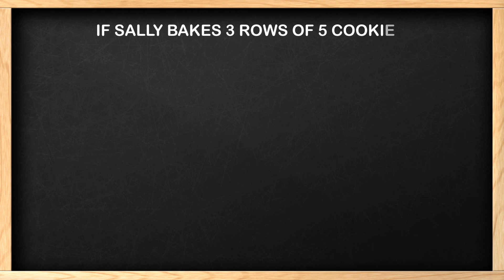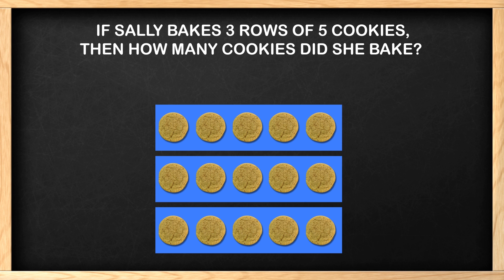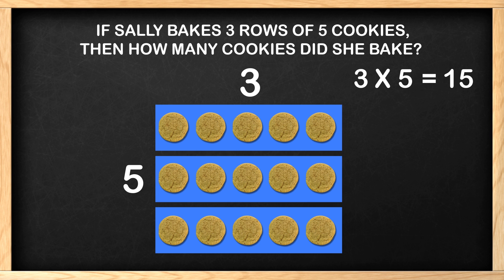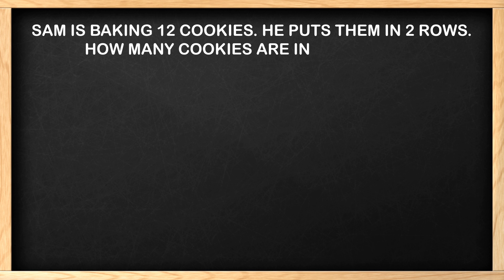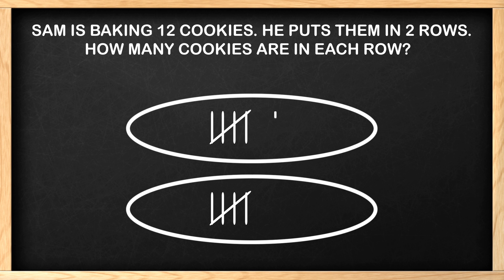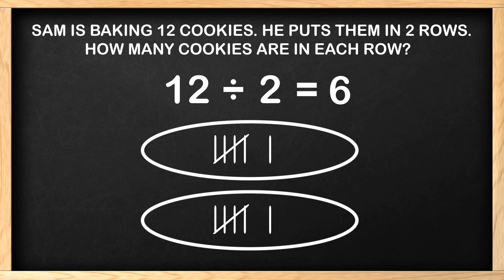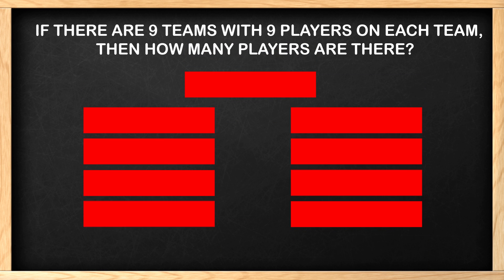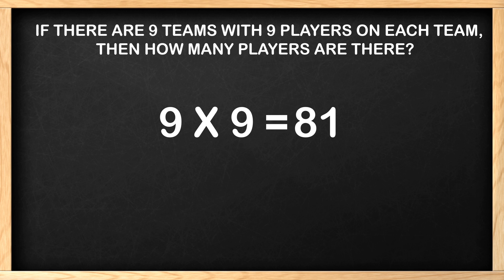Multiplication and Division Word Problems - 3rd Grade Math Videos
Come learn with us as we practice multiplication and division word problems. We use arrays and models to help us solve problems you will encounter in third grade. We also show the equations used to help kids solve problems.

Our goal is to help you learn math and enjoy doing it. We have fun math videos and games to help kids learn in this amazing world of Math!